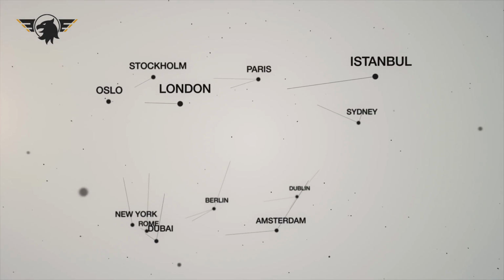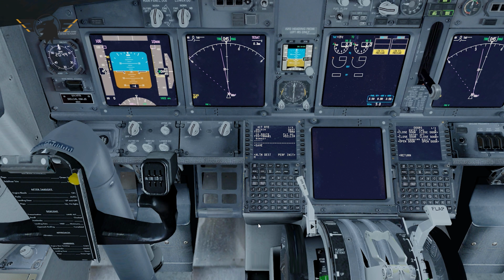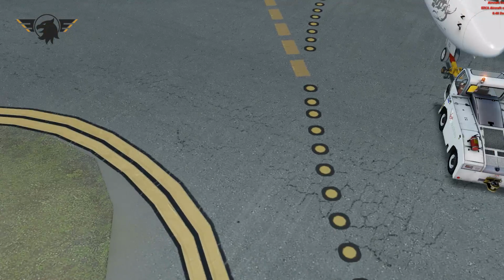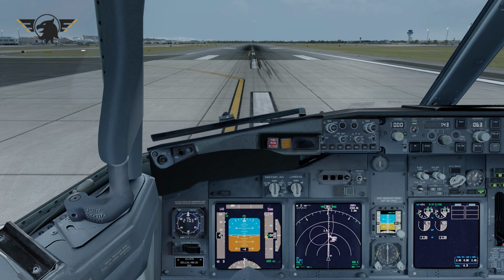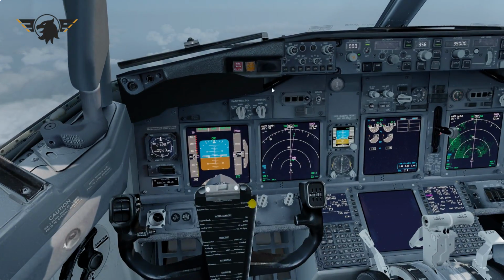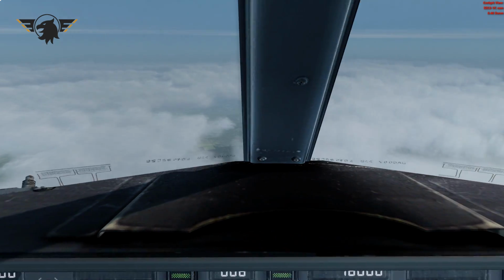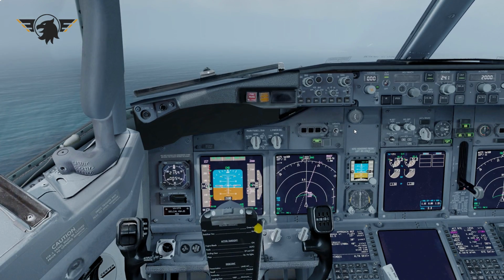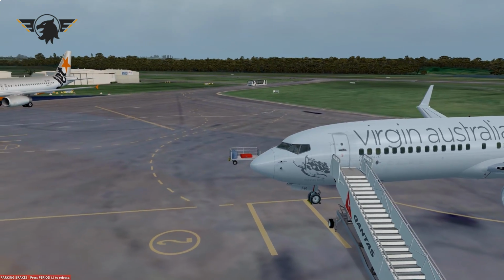[Prepar3D v3] Virgin Australia | Sydney (YSSY) - Ballina (YBNA) | VATSIM | Full ATC